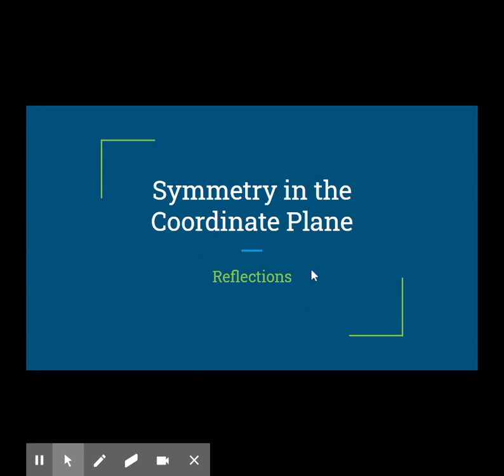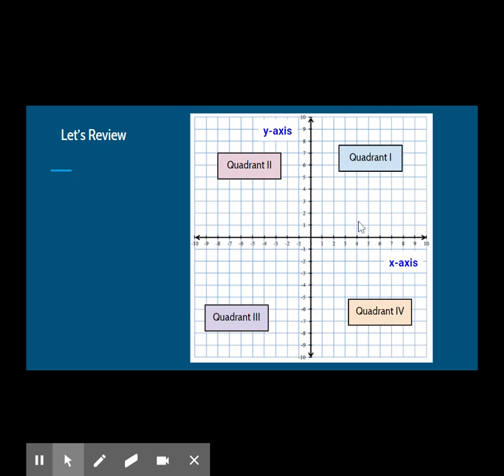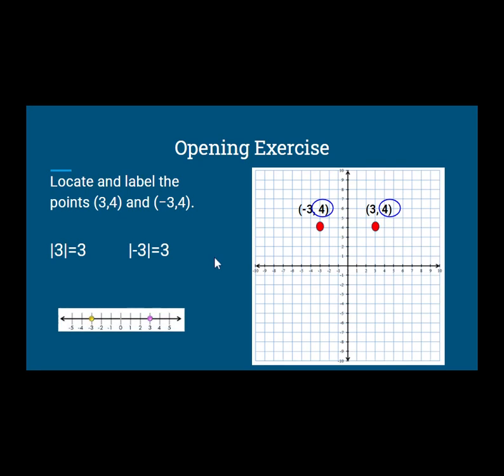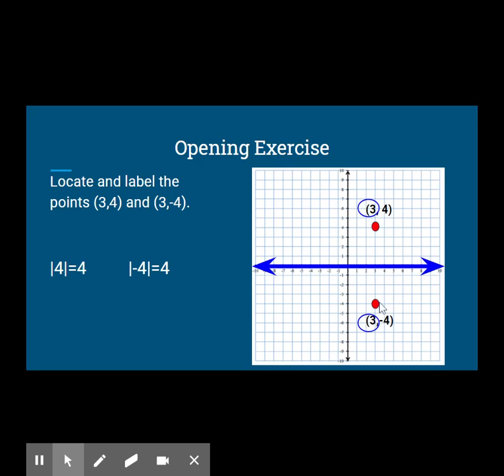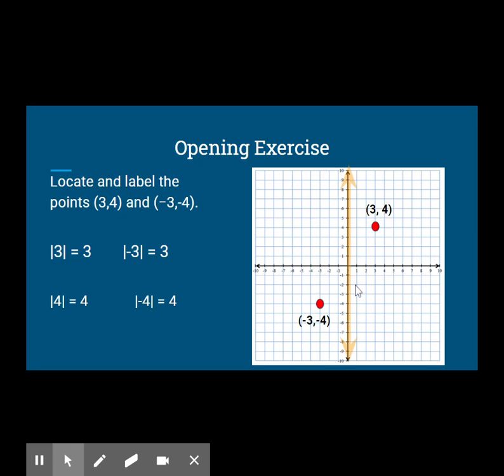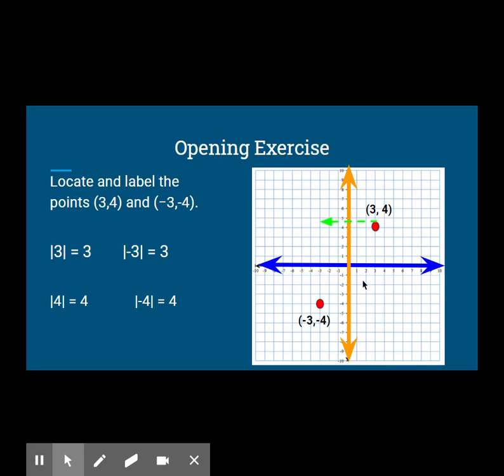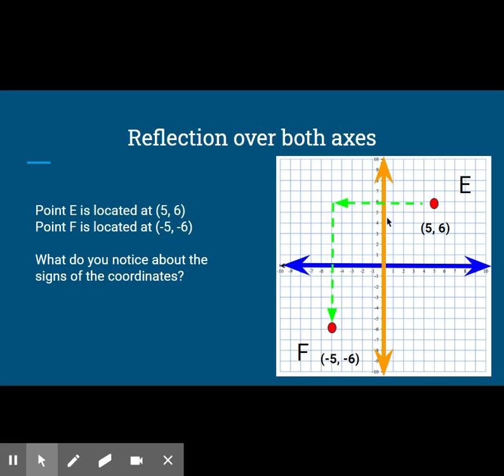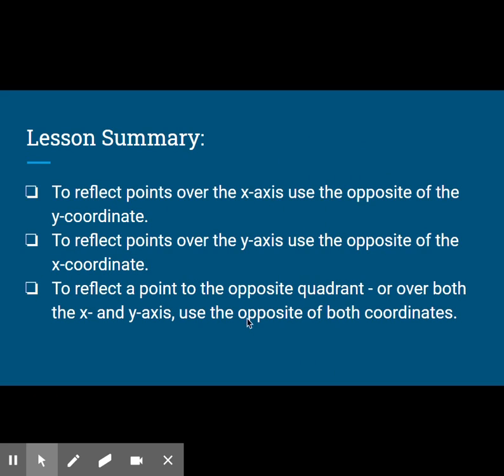Week 10 Navigating the Coordinate Plane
Students understand that two numbers are said to differ only by signs if they are opposite of each other.
Students recognize that when two ordered pairs differ only by sign of one or both of the coordinates, then the locations of the points are related by reflections across one or both axes.